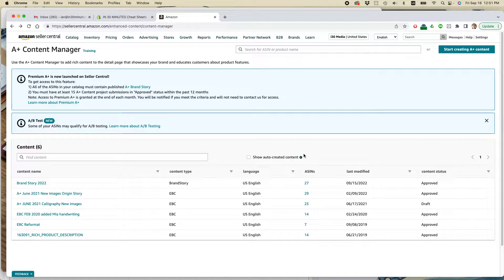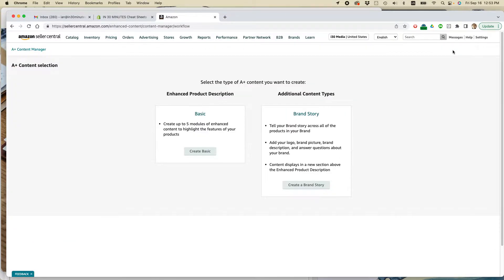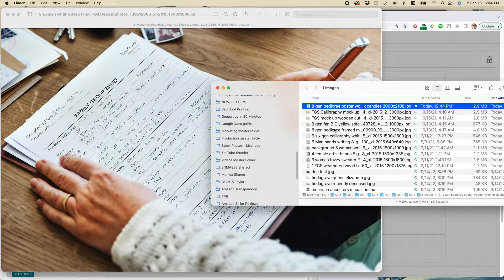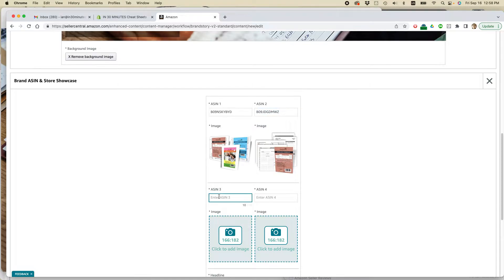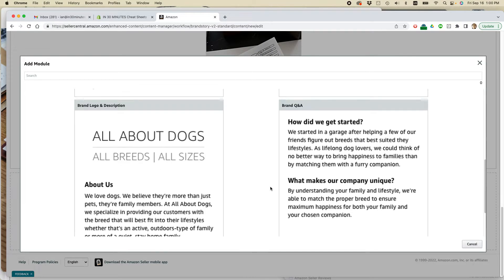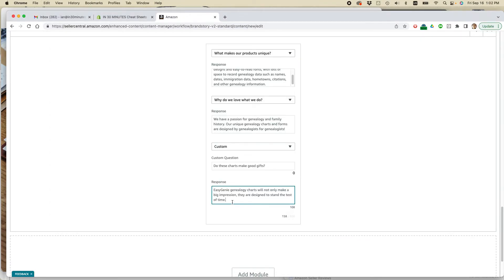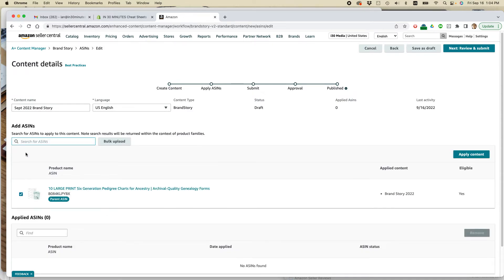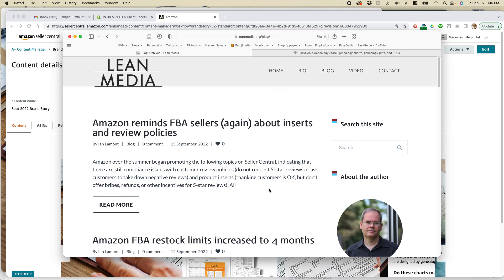Amazon FBA 101: How to create an Amazon Brand Story for your ASINs in Seller Central, step by step